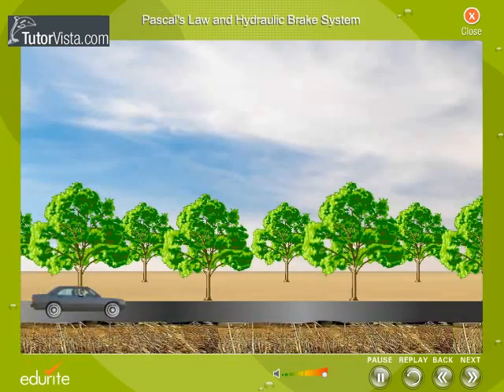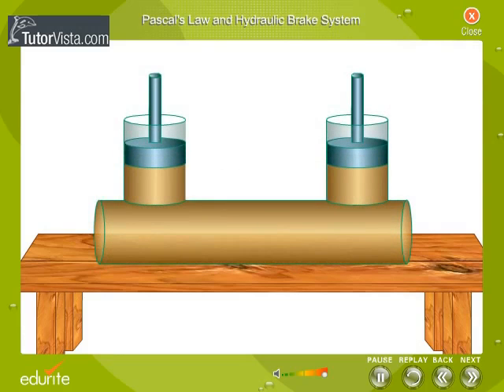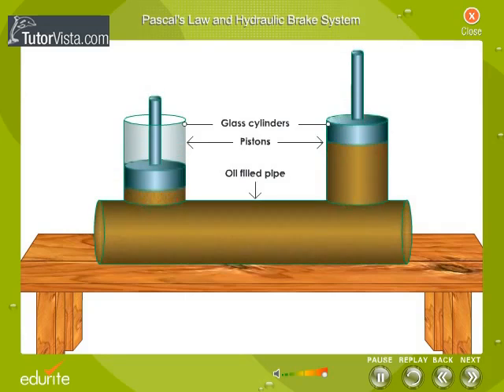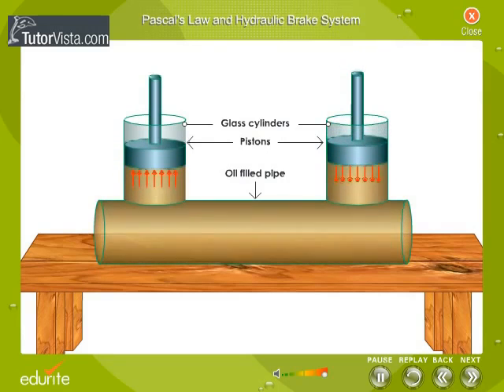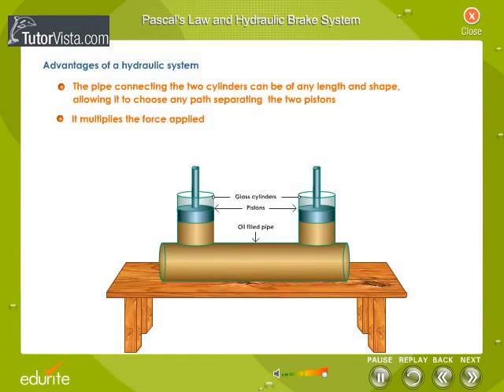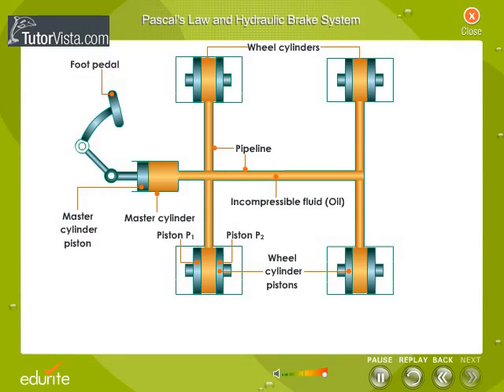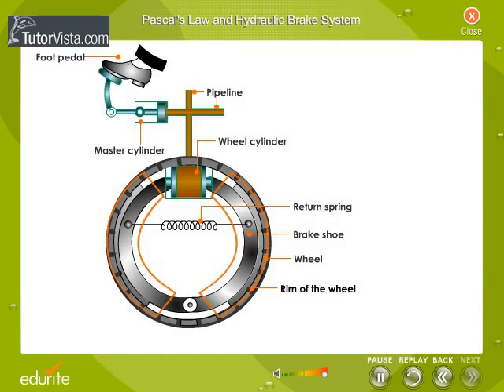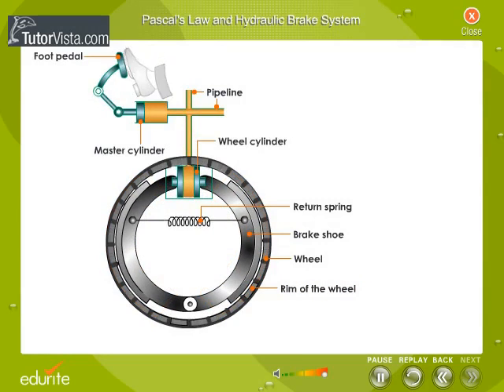Pascal's Law and Hydraulic Brake System YouTube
hggg